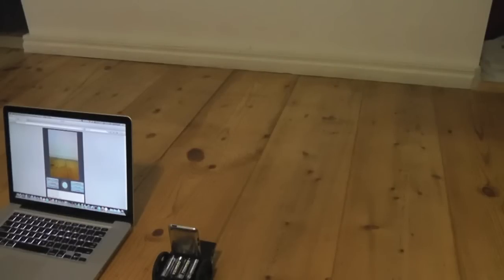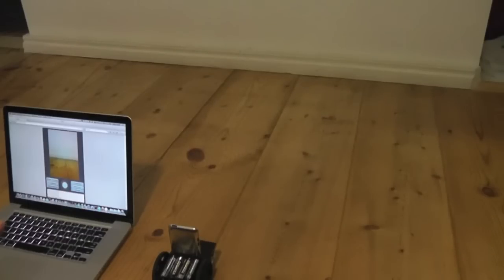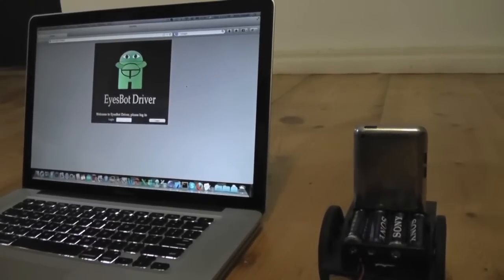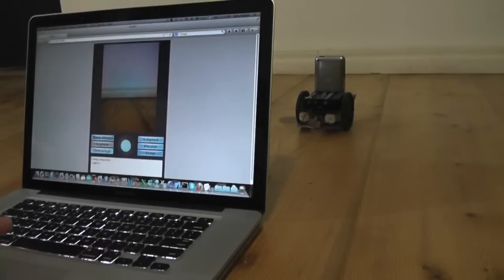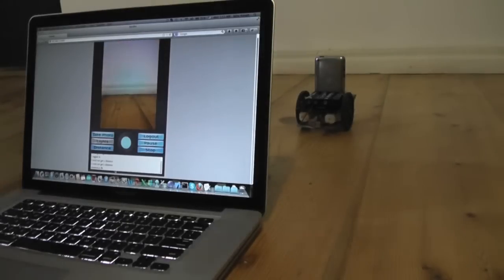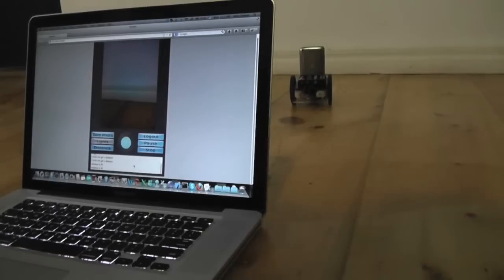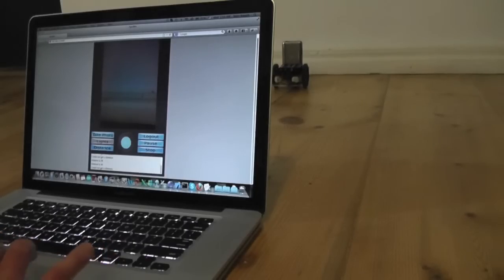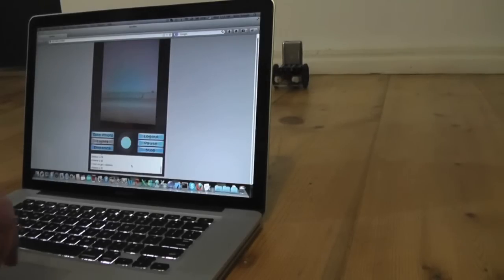Robot Range Finding: Measure Distance with an LED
This a video that accompanies a blog post about how to use visual processing and the attenuation of the light from an LED to determine the approximate distance of a robot from an obstacle.